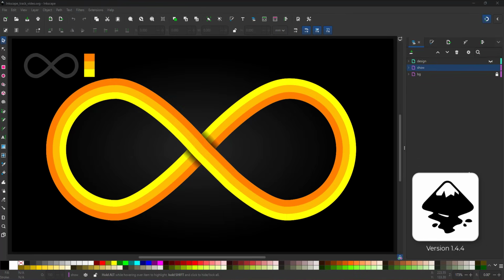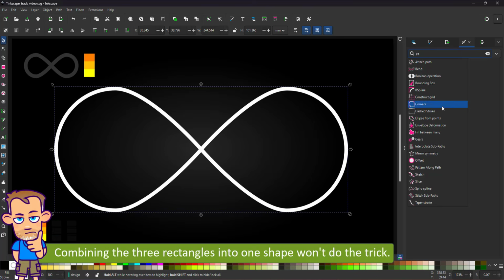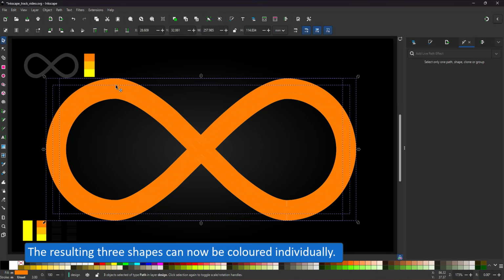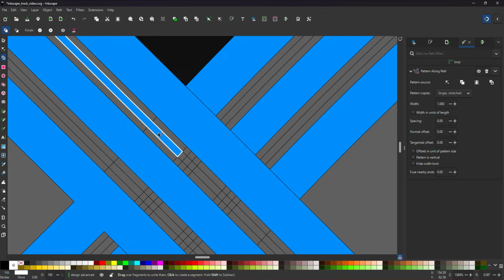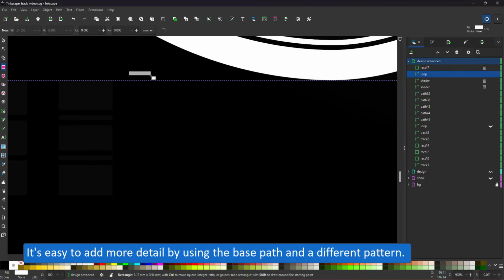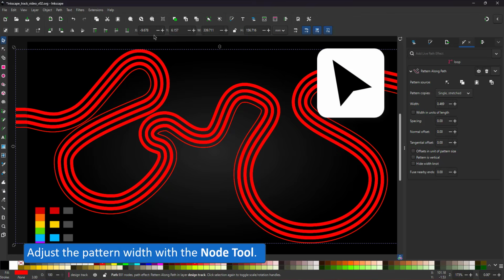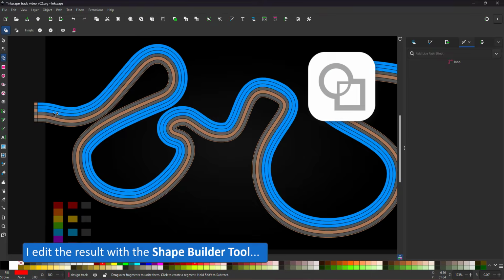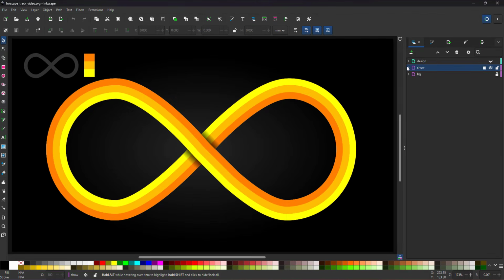Inkscape Video Tutorial - Using Pattern along Path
I love working with the Pattern along Path path effect in Inkscape. It's a versatile, quick, and easy-to-edit way to create designs along any path.

In this video, I want to show you how to use the path effect alongside the Shape Builder Tool to create a multicoloured infinite loop [and other tracks like it].

and
[Grab it for FREE by entering a zero in the price field. :) ]